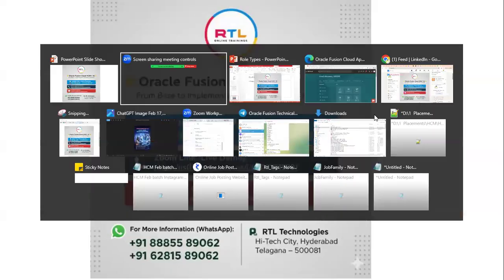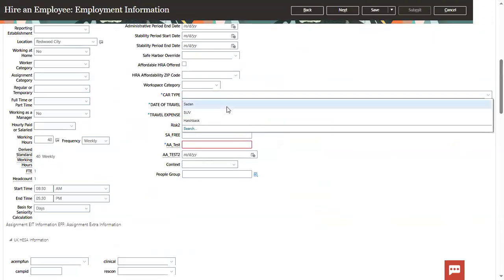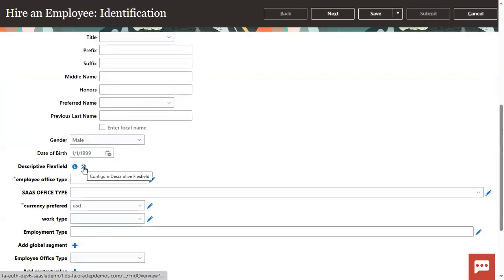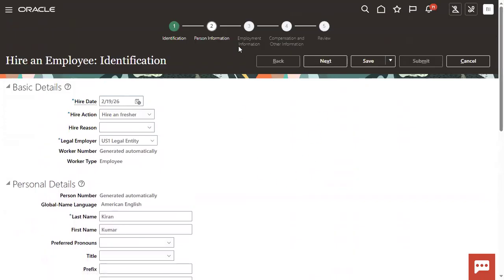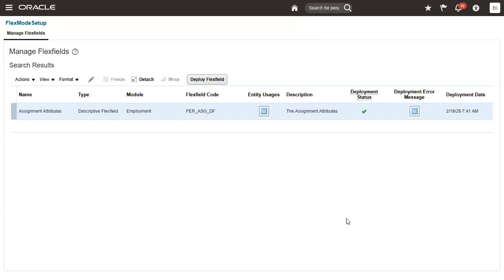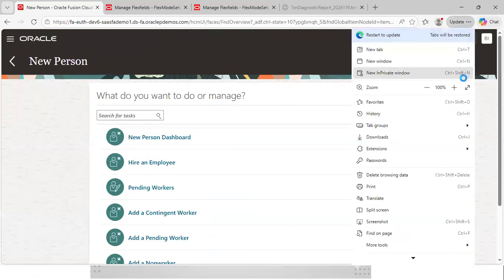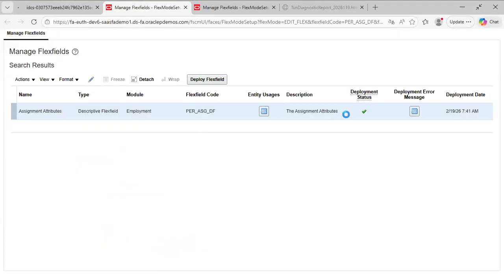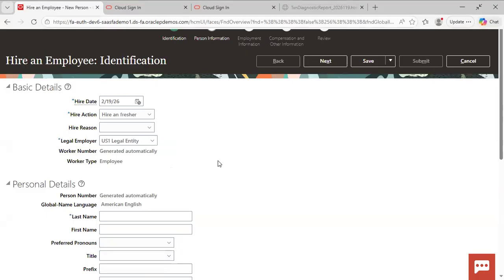Oracle Fusion Cloud HCM with AI Employee Hiring Errors and Solution